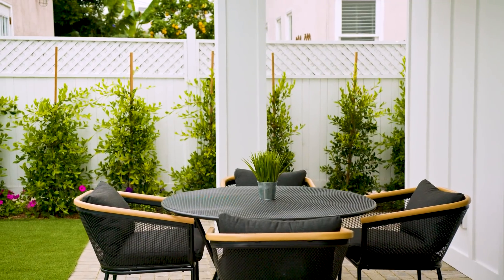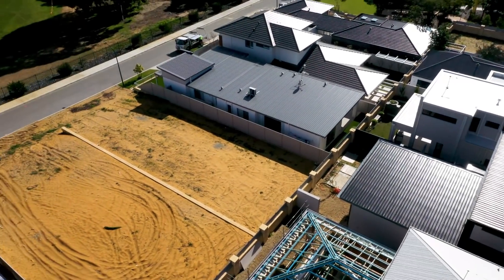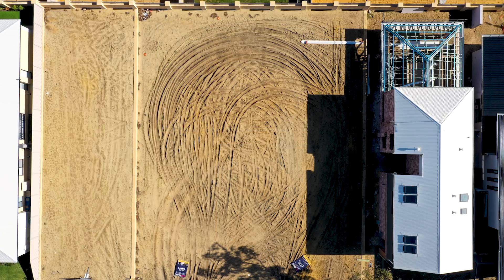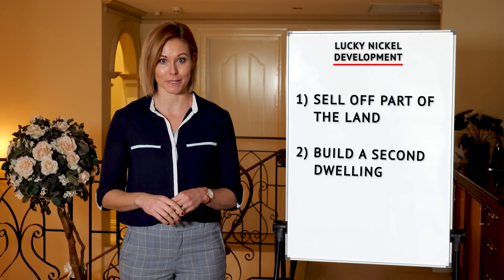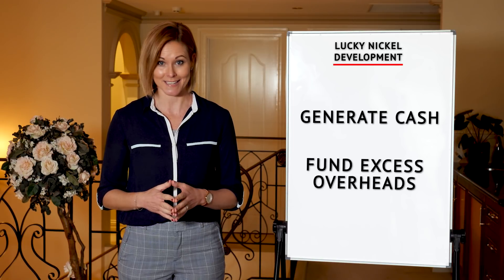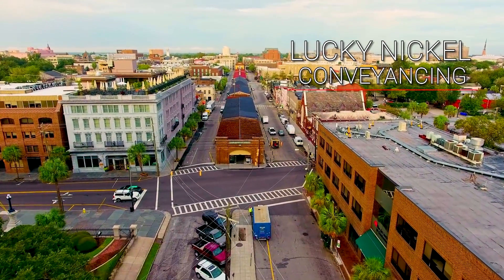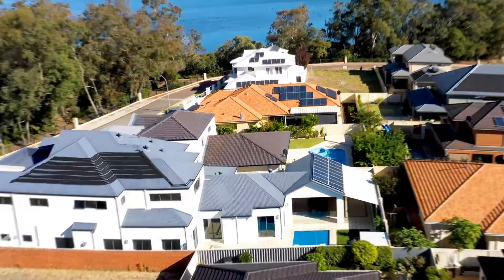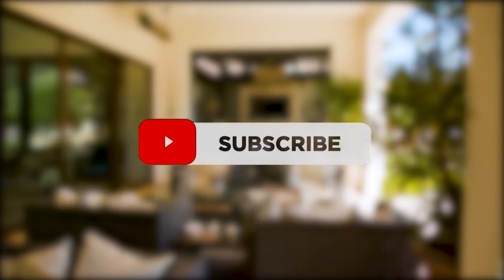HOW TO MAKE MONEY IN PROPERTY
Would you like to make money from property while your living in your current house? At Lucky Nickel Development we have some tips on how you can make the most from your property.

Also keep an eye out for our LUCKY NICKEL PTY LTD mobile App that is currently in development! It will be available for download on both iPhone and Android devices soon.